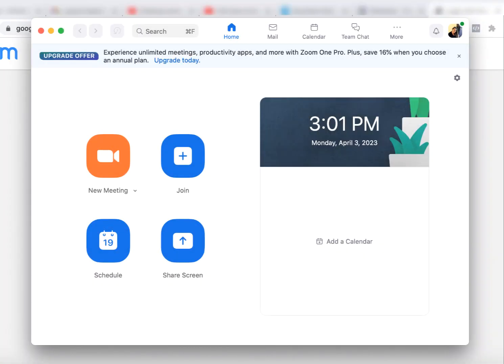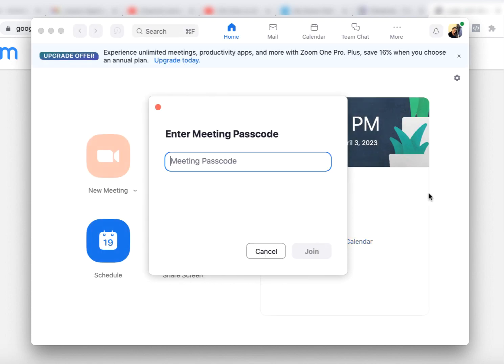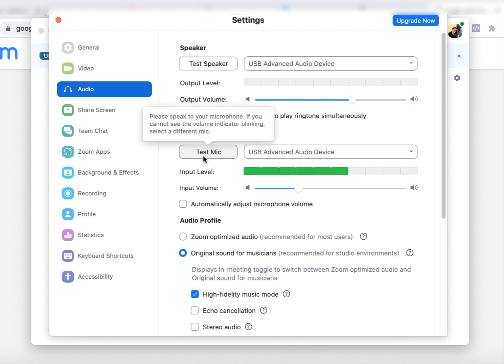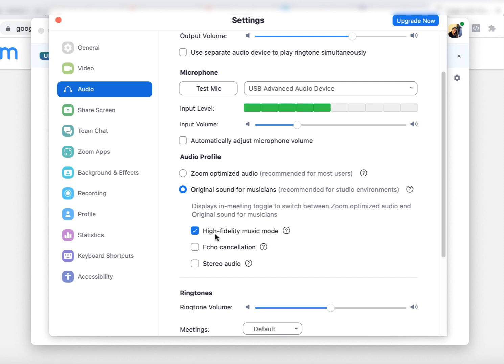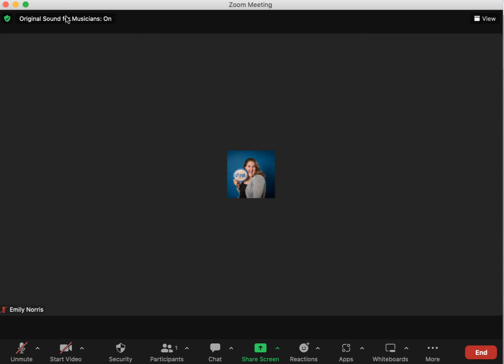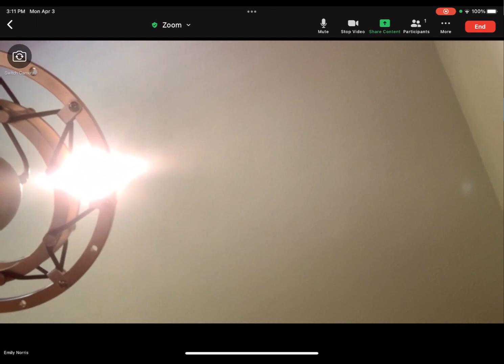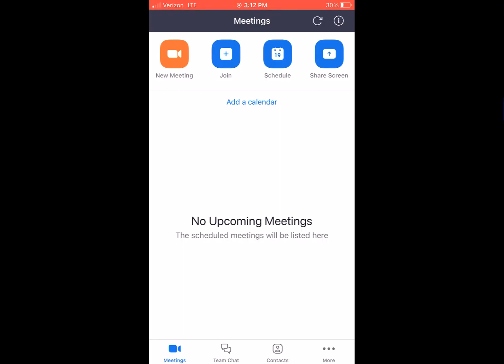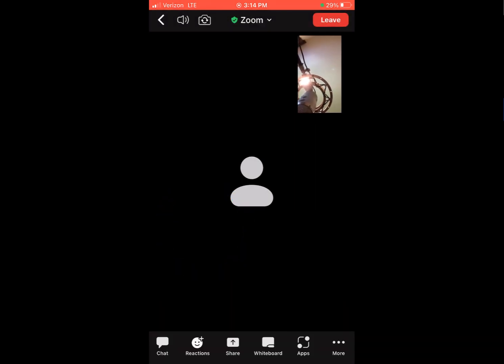Audio settings for Music Lessons in Zoom | UPDATED 2023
Zoom keeps changing! Here are the latest audio settings that are best when doing music lessons online. Let me know if you have any questions!